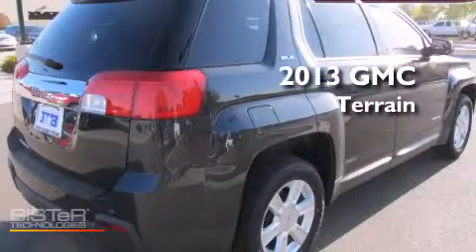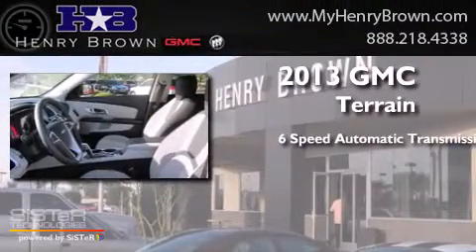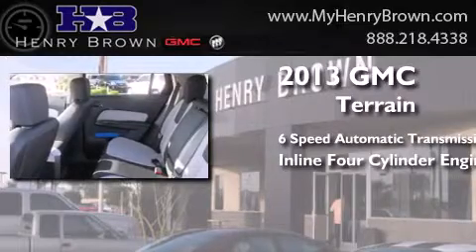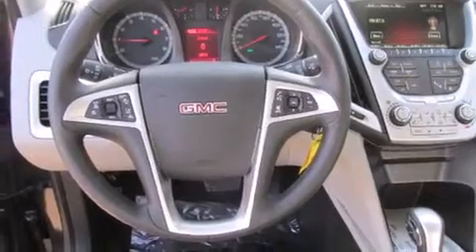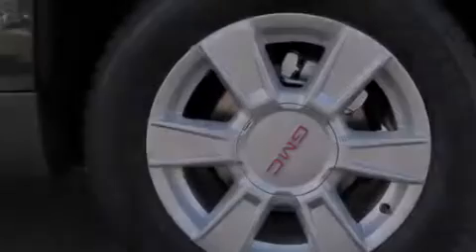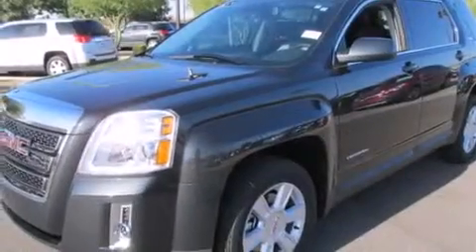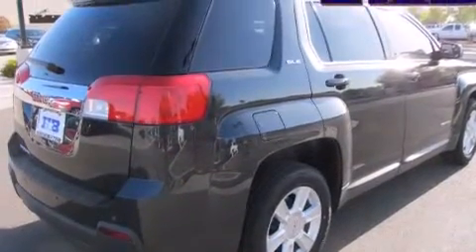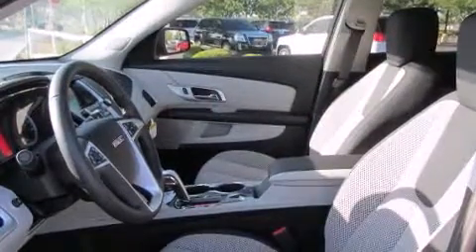2013 GMC Terrain Chandler AZ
Year : 2013
 Make : GMC
 Model : Terrain
 Engine : 2.4L 4Cyl
 Trans . : 6 Spd Automatic
 Exterior : Ashen Gry Met

 Interior : Lt Titan Premium Cloth
 Stock : 3T1209

 1550 E. Drivers Way